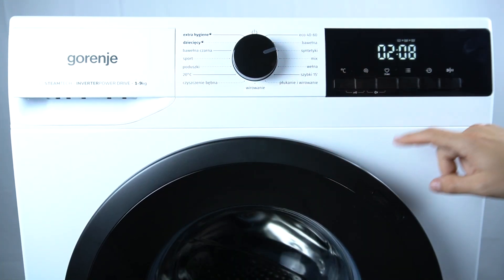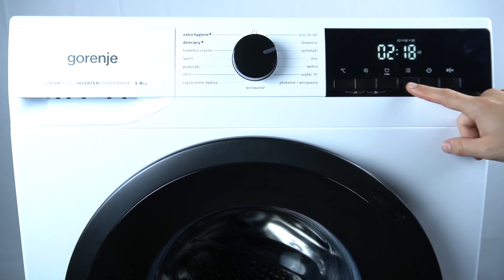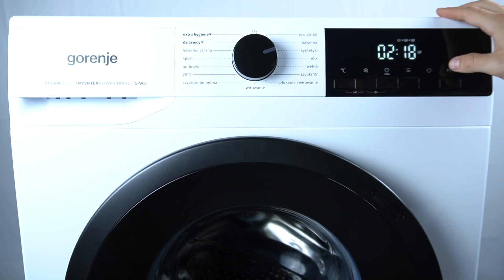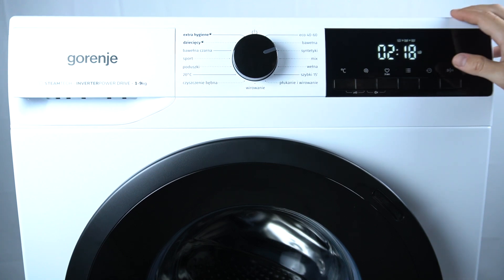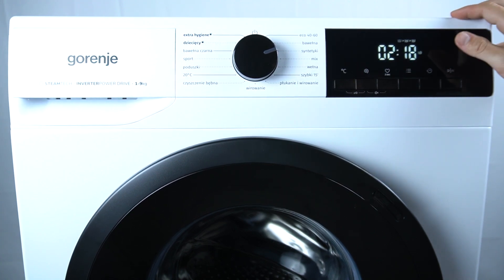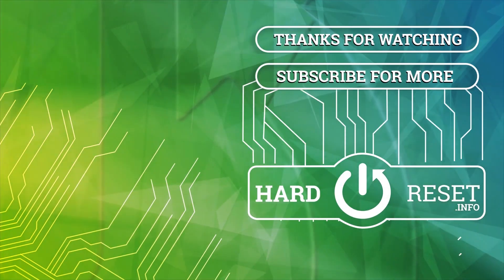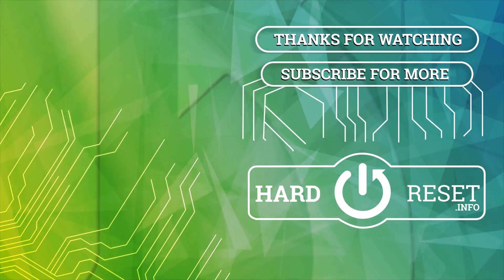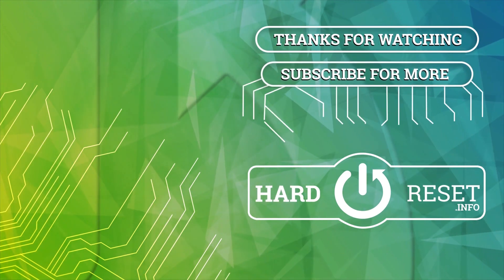GORENJE Washing Machine - How to Enable Rinse Aid | Enable Rinse Aid Function | W2NHPI94BS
Welcome! In this video, we’ll show you how to enable the rinse aid function on your GORENJE Washing Machine (model W2NHPI94BS). This function helps improve the rinsing performance of your washer. Follow these steps to activate the rinse aid feature.

How to enable rinse aid function on GORENJE Washing Machine?
What are the steps to activate rinse aid on GORENJE Washing Machine W2NHPI94BS?
How to use rinse aid function on GORENJE Washing Machine?